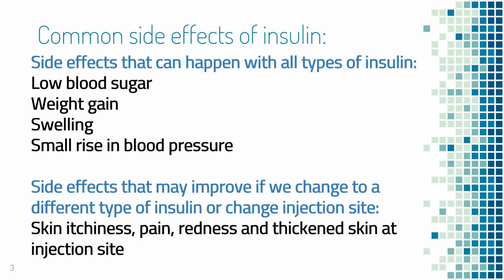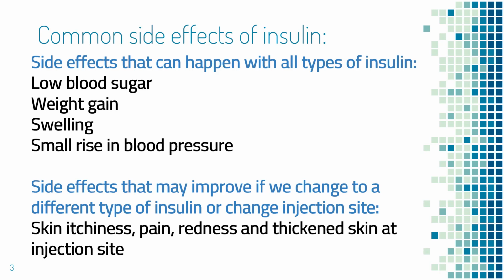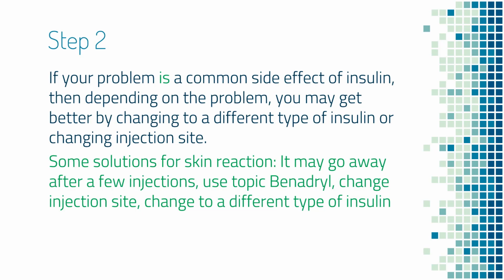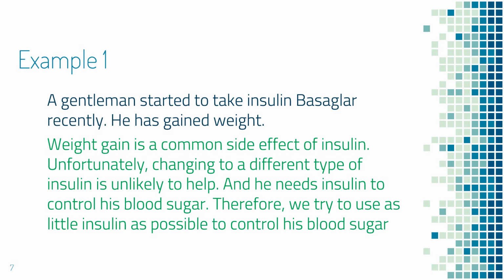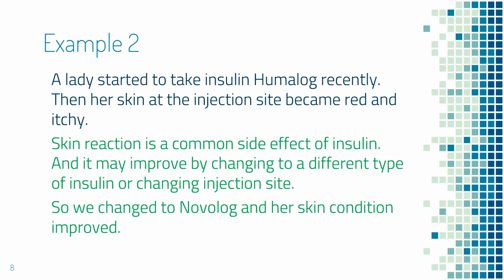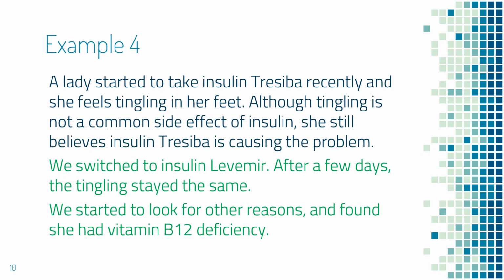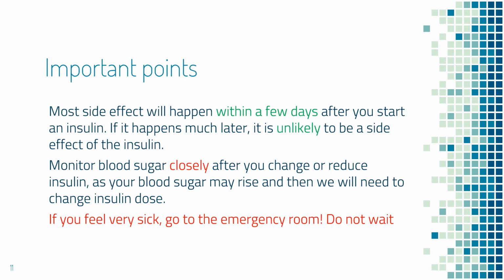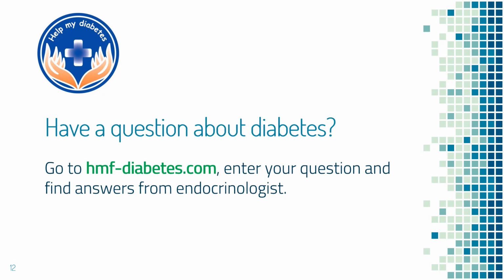Am I having a side effect from insulin Novolog (aspar)?